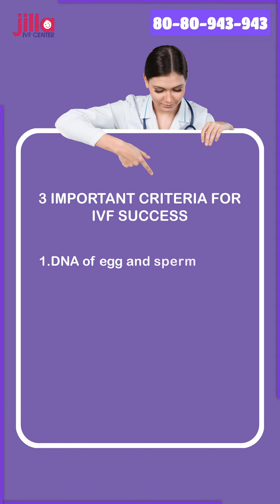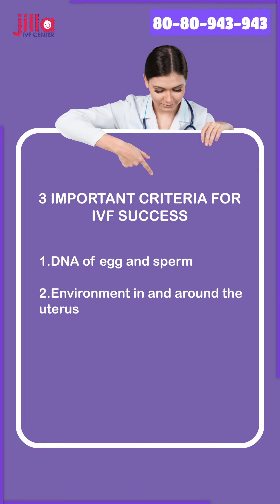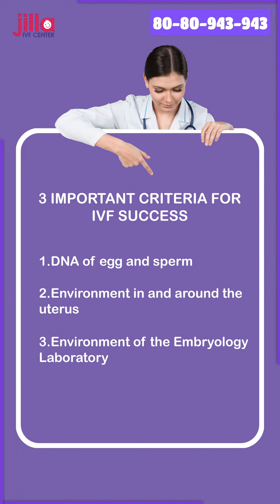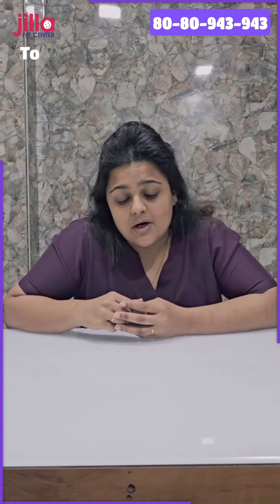Why IVF fails?